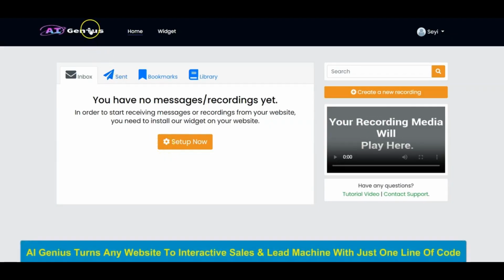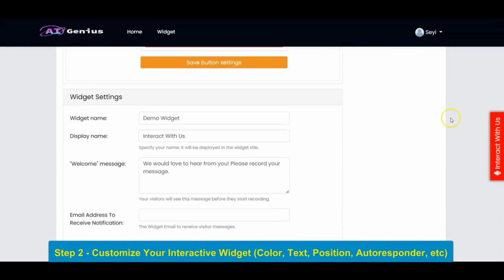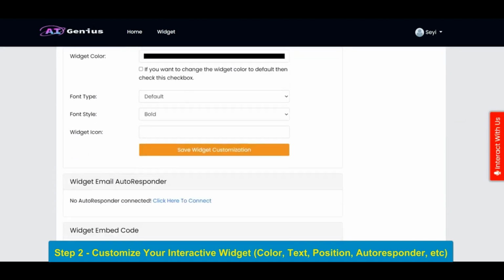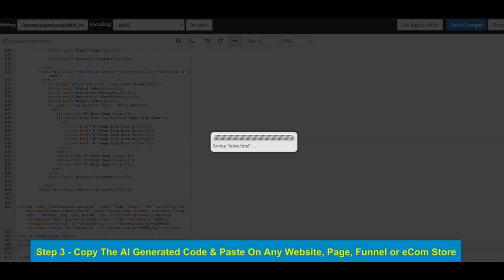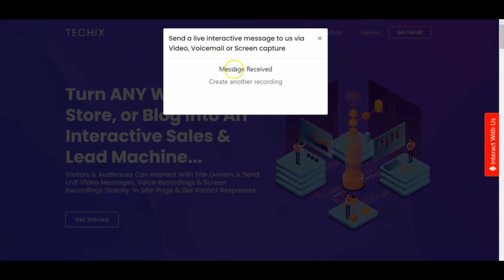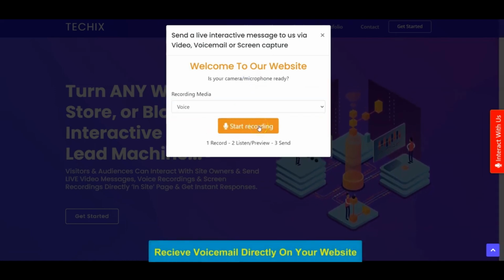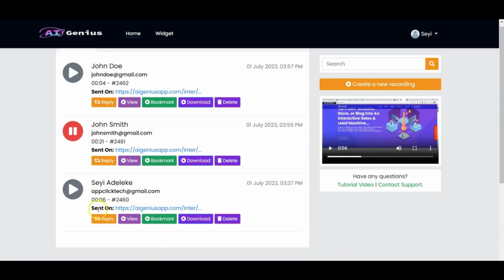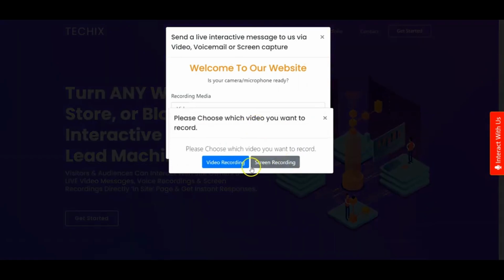AI Genius Review - {Wait} Legit Or Hype? Truth Exposed!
🏷️Learn how to make $300-$700+ Per Day in profits by using my proven and untapped method Even If You Have ZERO Experience👇

             03:23 Demo

👉 GROW YOUR BUSINESS:

1. Fiverr (Hire Freelancers, get your work done)
2. Appsumo (DISCOUNTS & LIFETIME DEALS)
3. Envato Elements (One platform for all creative needs)
(Premium Fonts, Graphics, Crafts & More)
6. Canva (Social Media Designs)
7. PictoryAi ( The Easy Way To Create Videos From Text )

👉 LEAD GENERATION & EMAIL MARKETING:

1. Systemeio (All-In-One Marketing Platform)

👉 LEARN & IMPROVEMENT:

1. Skillshare (Premium Course free for 30 days)

👉 WEBSITE TOOLS:

1. Systemeio (No Code Website Builder)

                                        So, What Is AI Genius All About?
AI Genius Is The World's First Interactive AI App That Turns ANY Website, Blog, Funnel, Page, eCom Store Or Marketplace Into An Interactive Lead, And Sales Machine...

…By Using AI Video Messaging, Voice Messaging, And Screen Capturing...

All By Copying Just One Line Of Code…